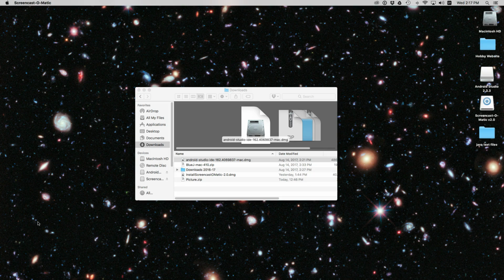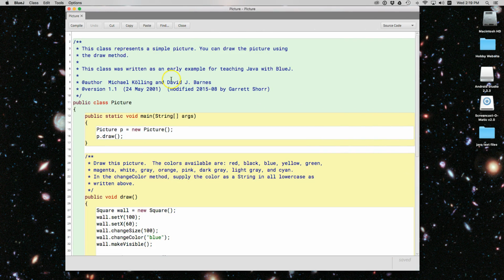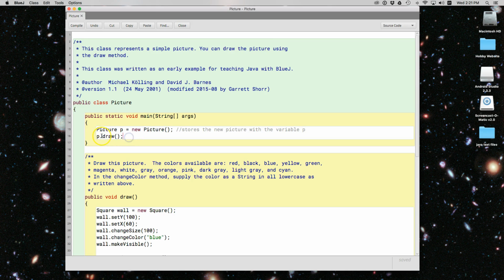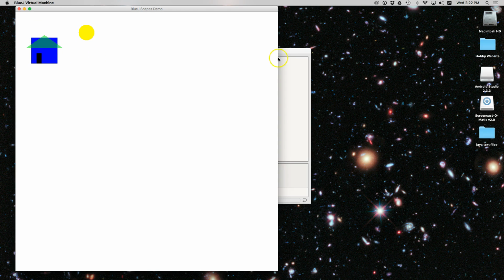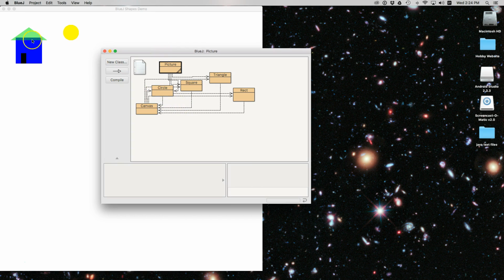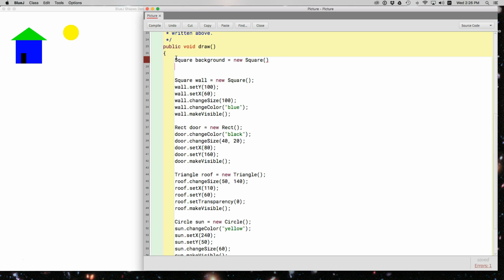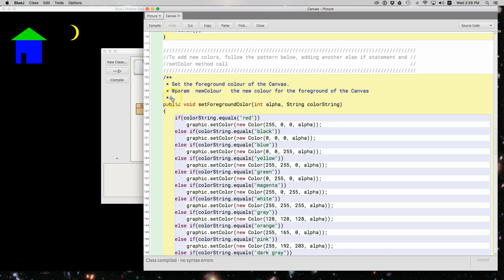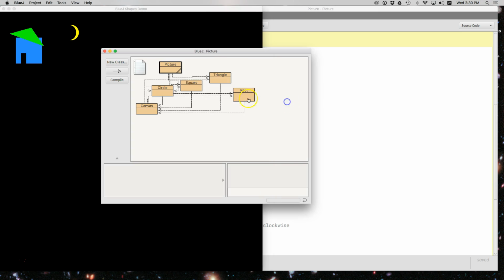Picture Project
Using the Picture project in Bluej